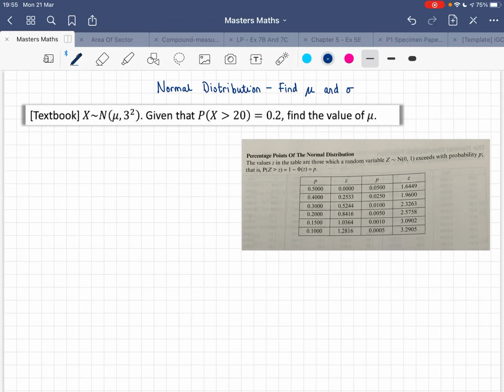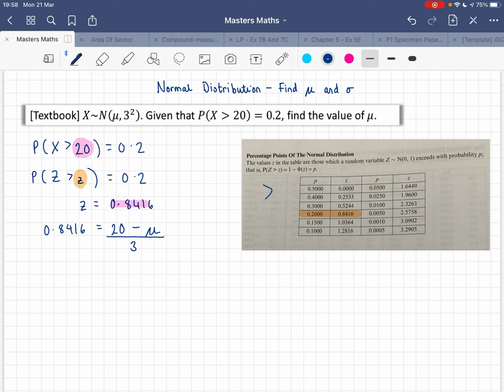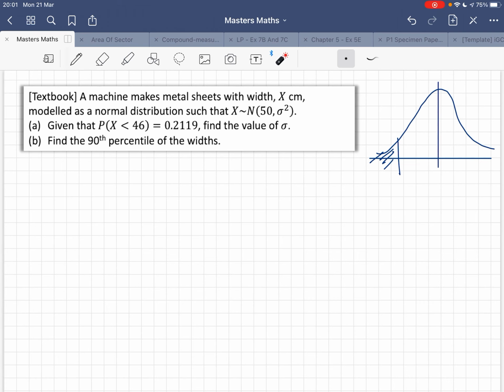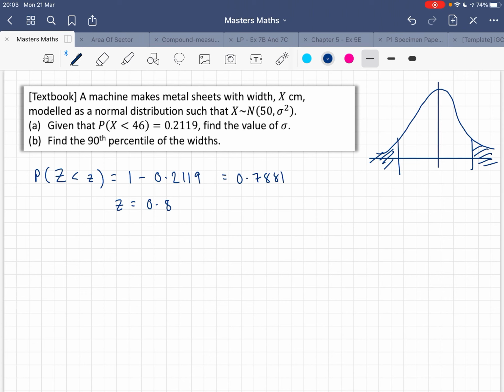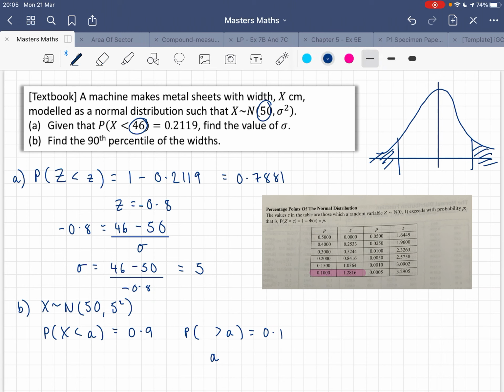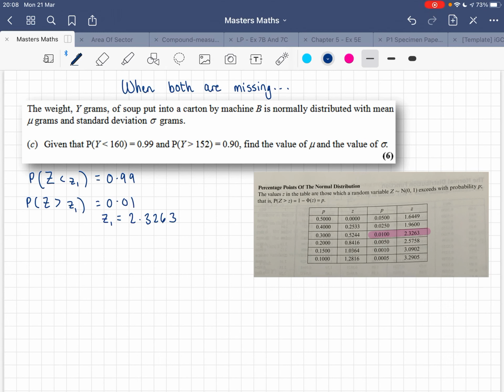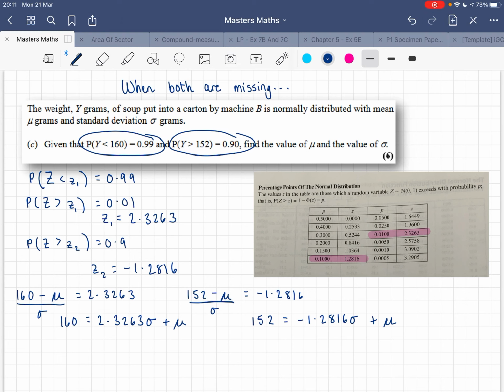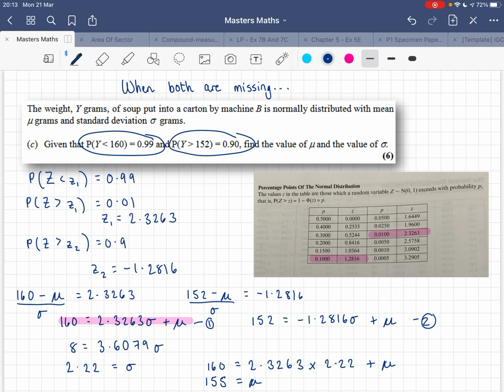Normal Distribution- Find Mean and Standard Deviation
Using tables to find mean and standard deviation